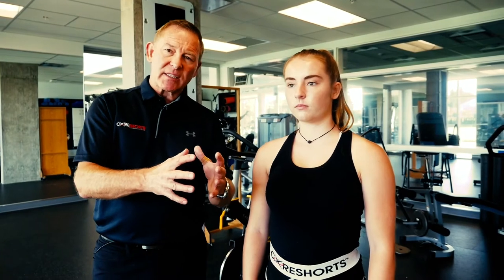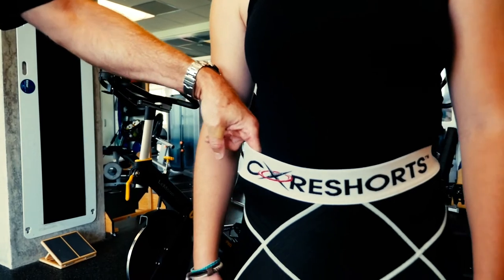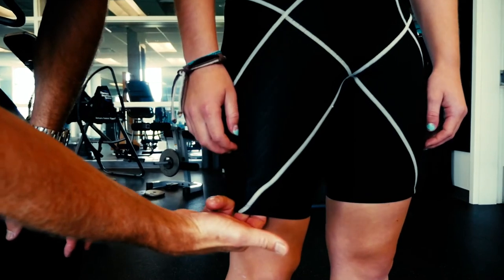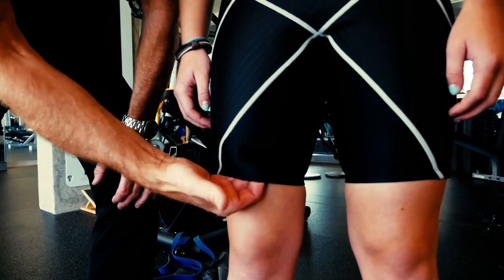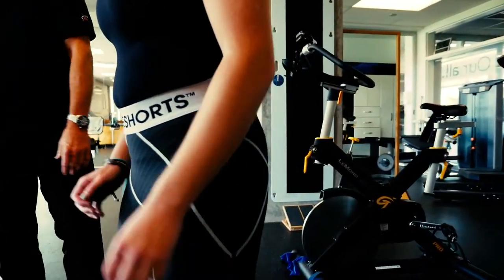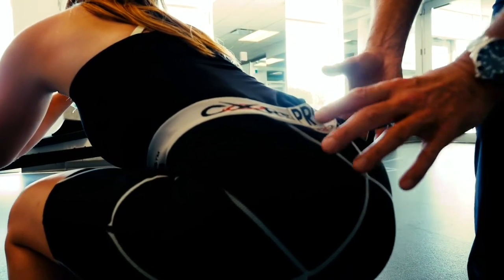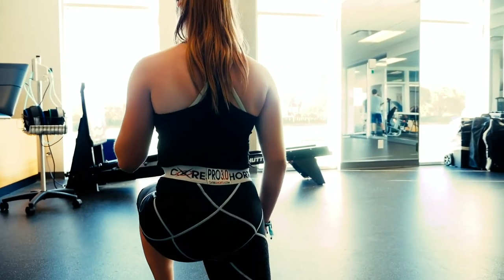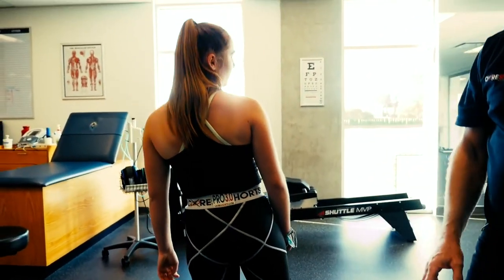CORESHORTS: Fitting Guide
CORESHORTS™ is a medical-grade compression garment with three different levels of support for athletes or any person who suffers from low back, pelvis, hip, and groin injuries.

CORESHORTS™ provides the only anatomically correct support system with a revolutionary and patented "X" Core Activation System designed to provide localized circumferential compression to the low back, pelvis, hip, and groin. This system connects the leg to the opposite hip, just like the anatomical cross support of the core anatomy to treat injuries, enhance core support, improve stability, optimize motion control, and end pain.

Experience the difference of CORESHORTS™. The solution to injuries!